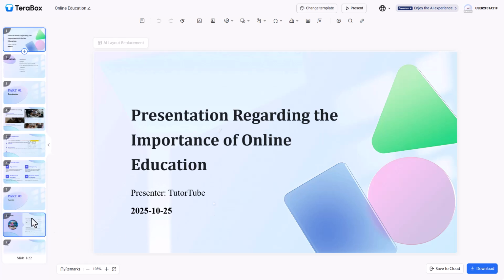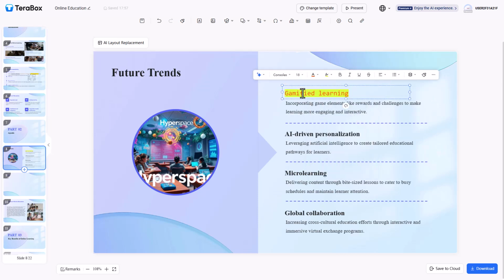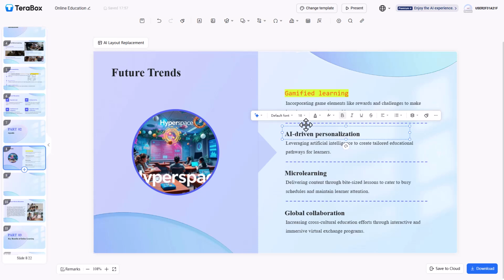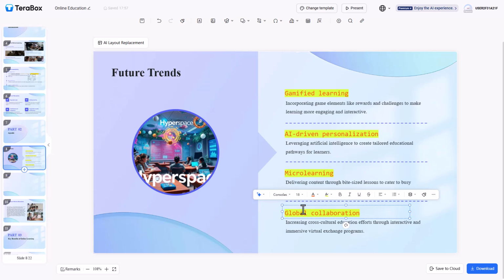Terabox - Lesson 52 - Format Painter in Slide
In this tutorial, we’ll explore the essentials of Format Painter in Slide in TeraBox